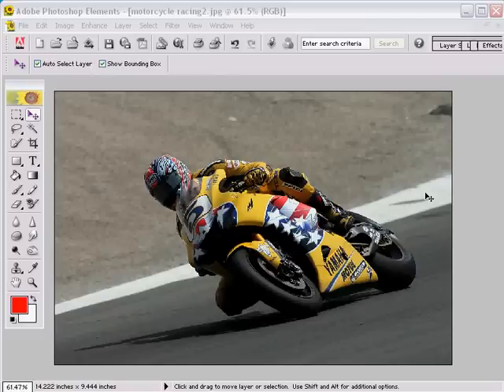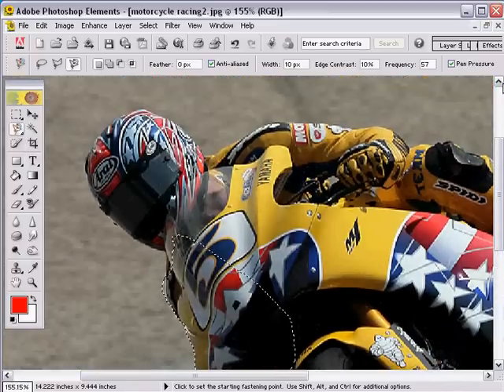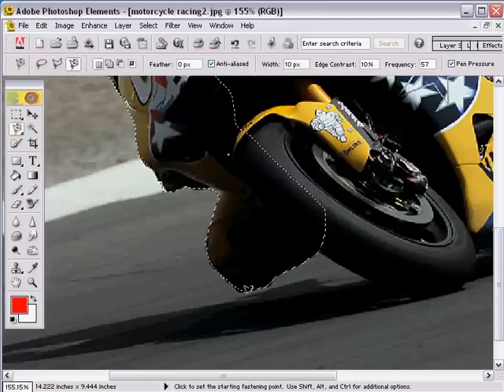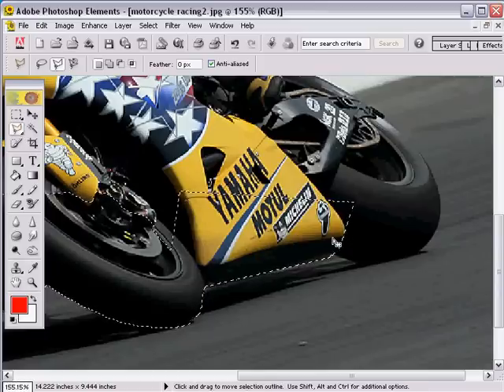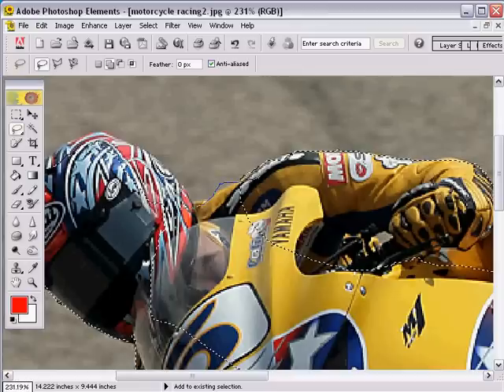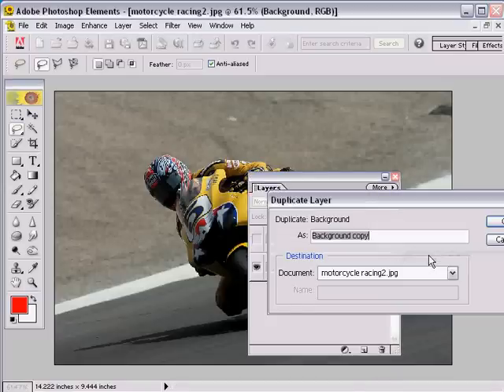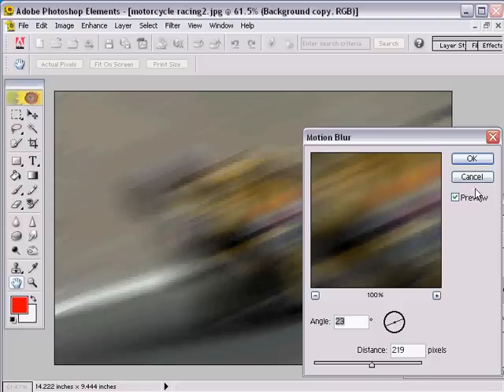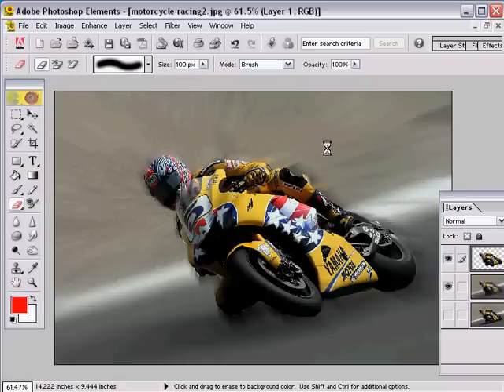Photoshop Tutorial-Part 3 (1of2)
Cutting out a motorcycle, using filters (zoom blur), colorizing, adding type. (1 of 2)